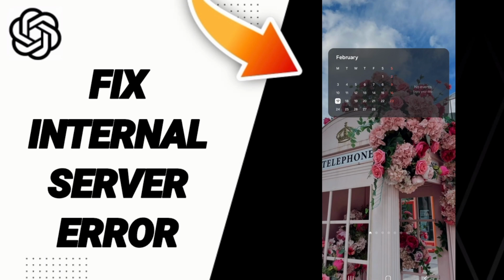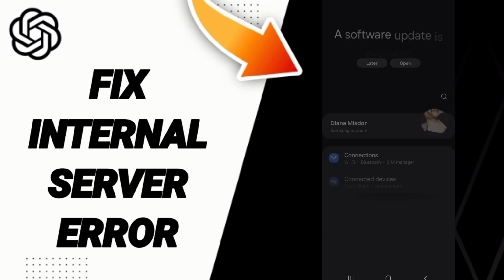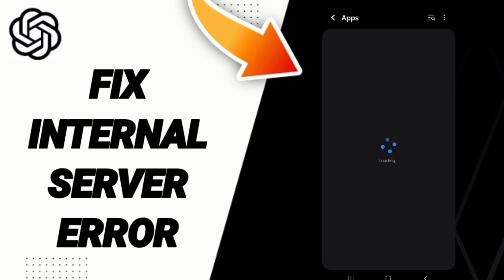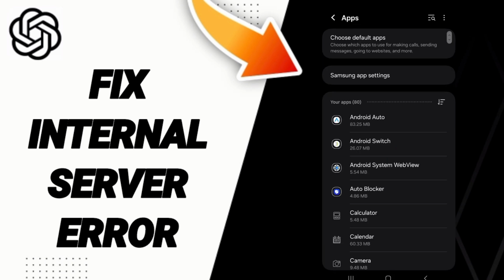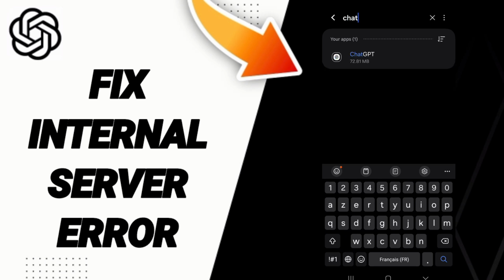How To Fix Internal Server Error On ChatGPT App 2025